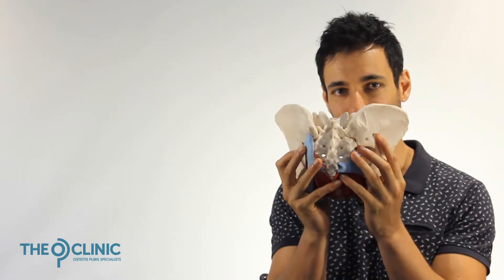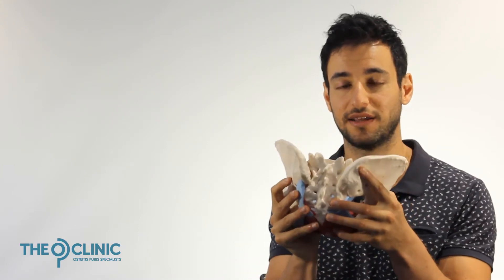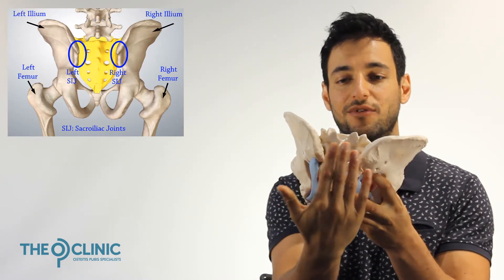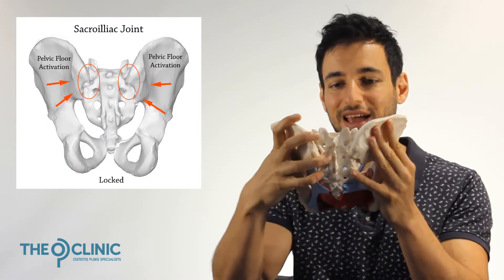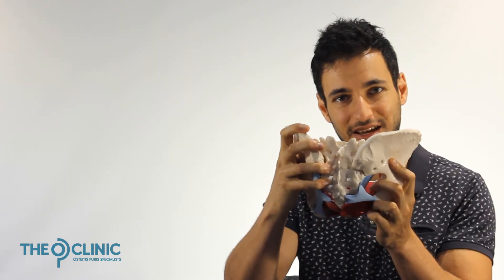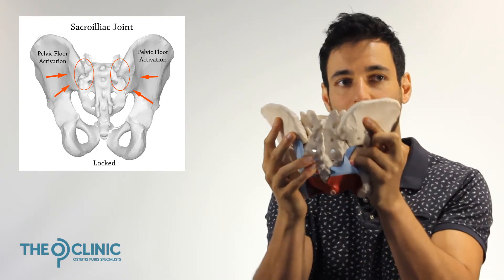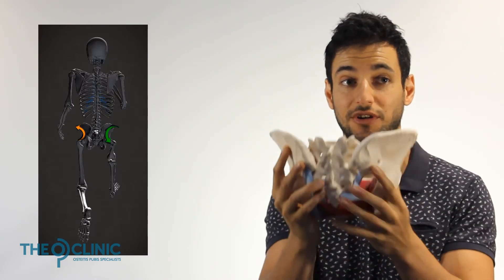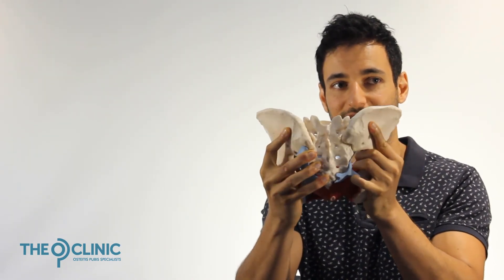How the pelvis works part; locked vs unlocked SIJ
This video describes fundamental, baseline knowledge that you will need to fully comprehend what OP is and why you have it. Without any understanding of your pelvis you will never fix this condition!